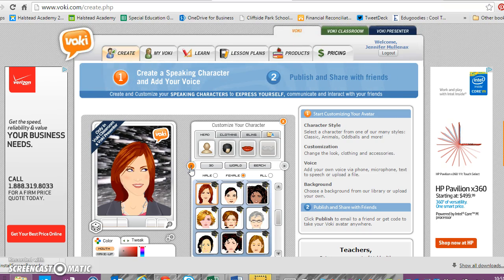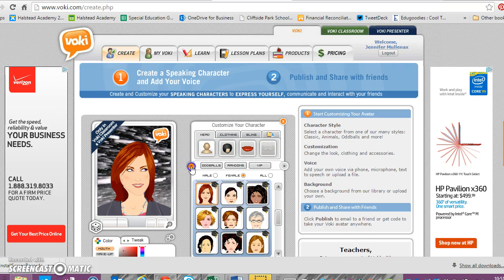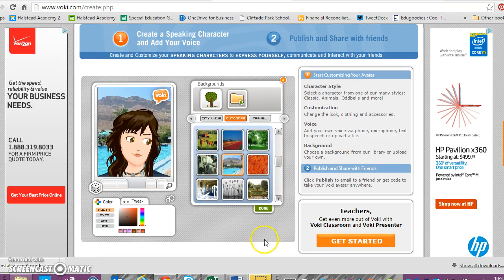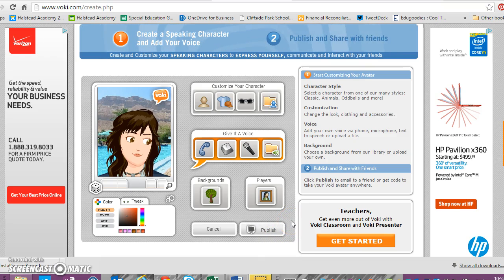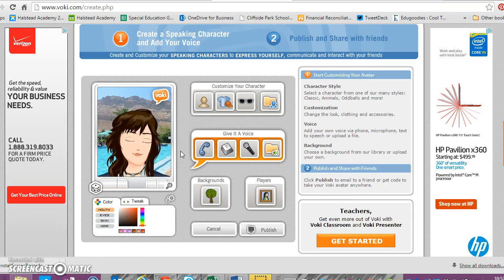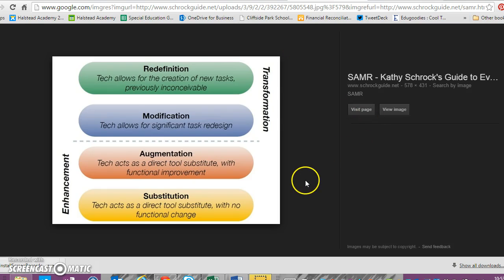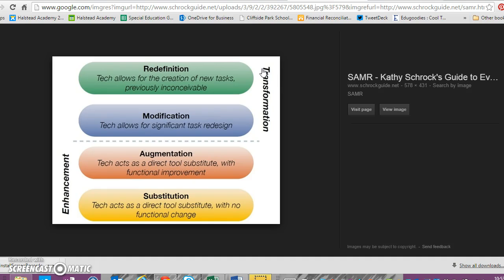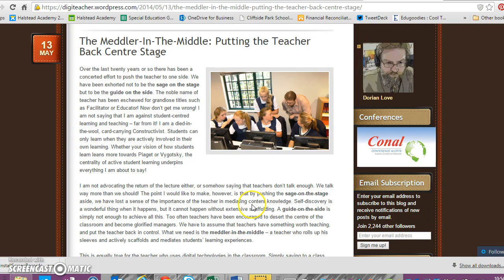Module4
Screencast of Voki and my dream of a future classroom.